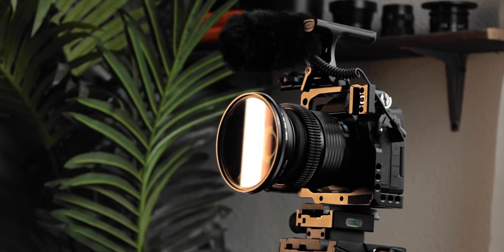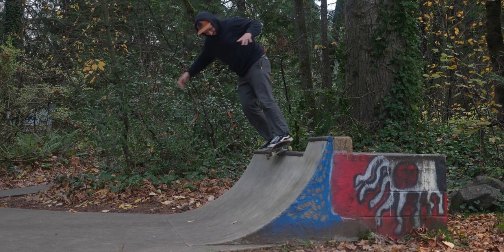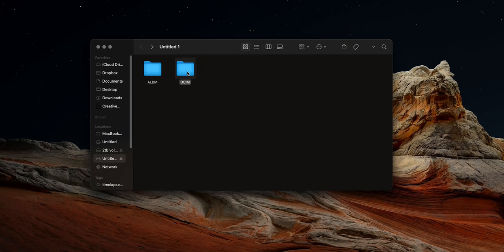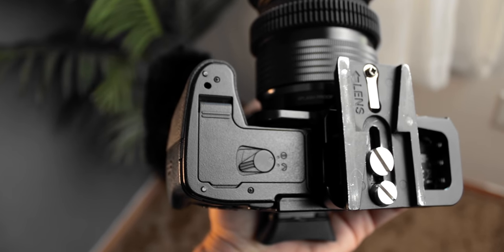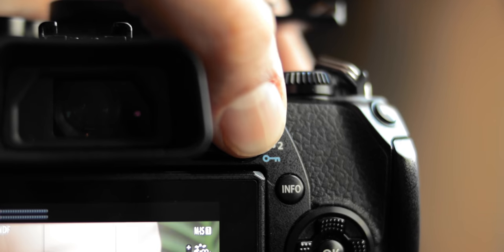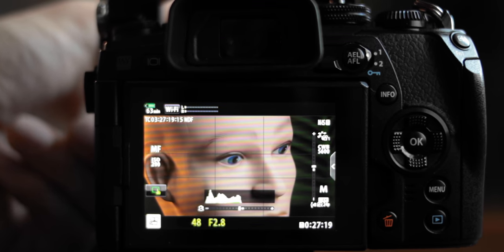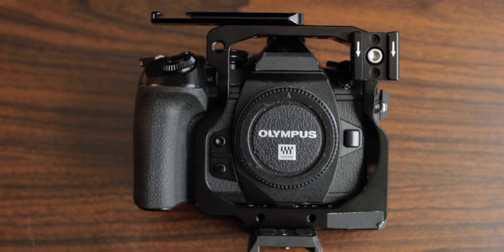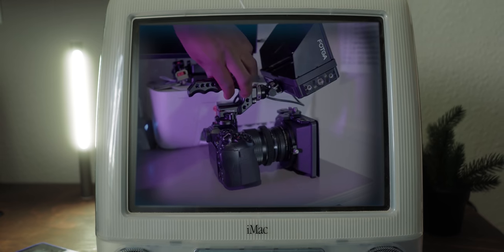Is This $600 Camera A Pro Filmmaking Tool?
Rig gear:
Focus gear

My filmmaking kit:

My main lens:

Mist Filter I love!